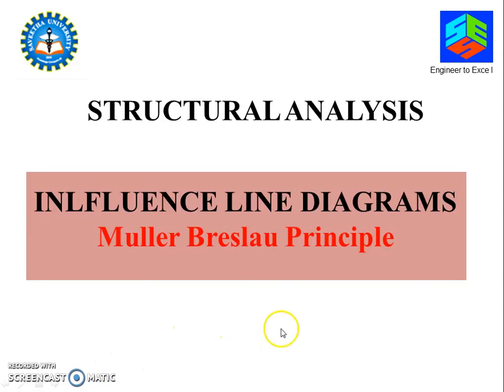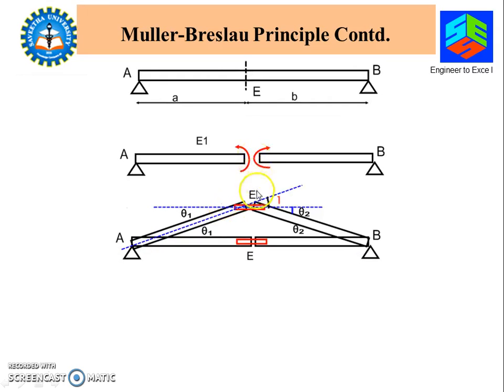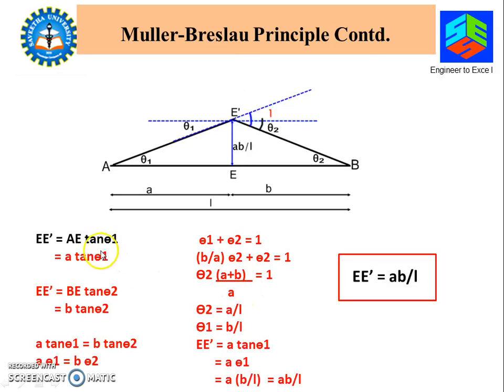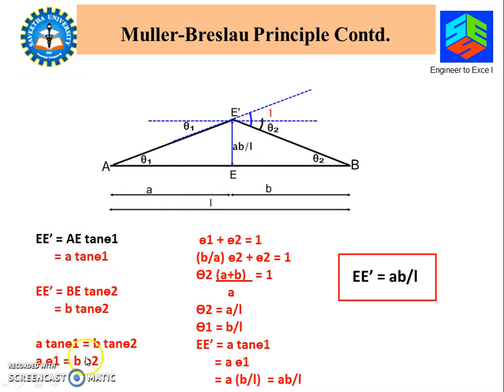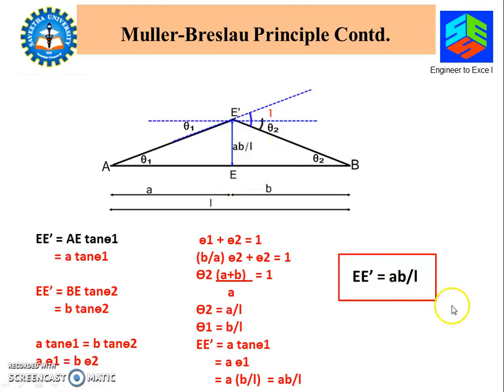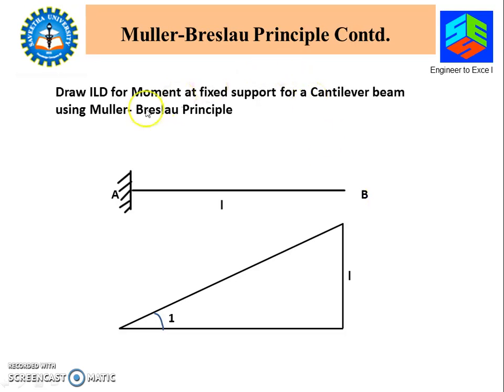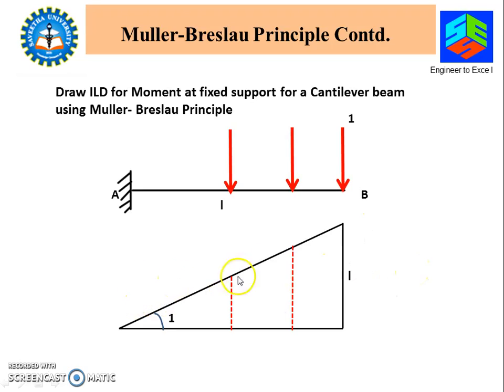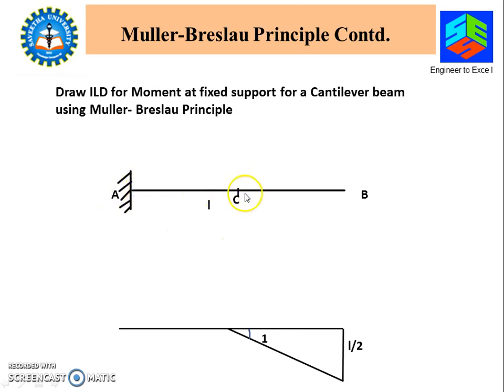Influence line diagram Using Muller Breslau Principle Tutorial || Part-2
In this video, Example problems over Influence line diagram Using Muller Breslau Principle are given and solve these problems in a detailed manner